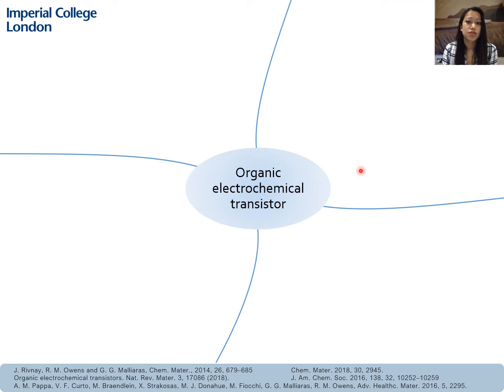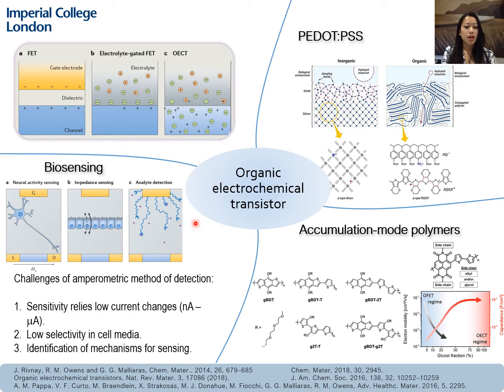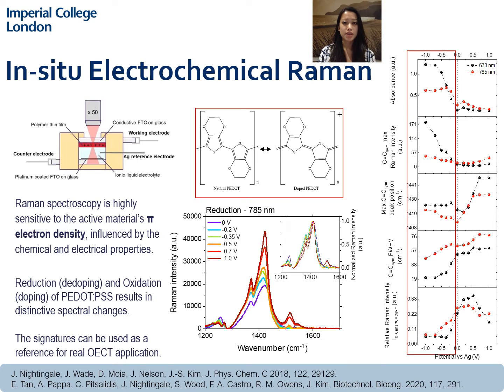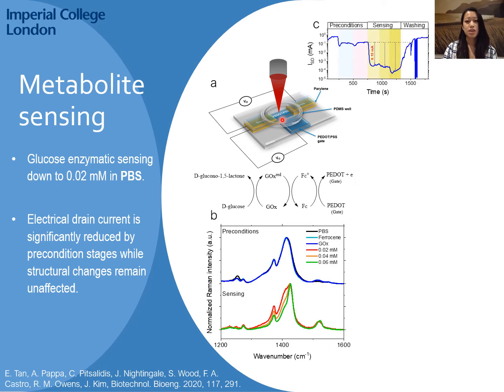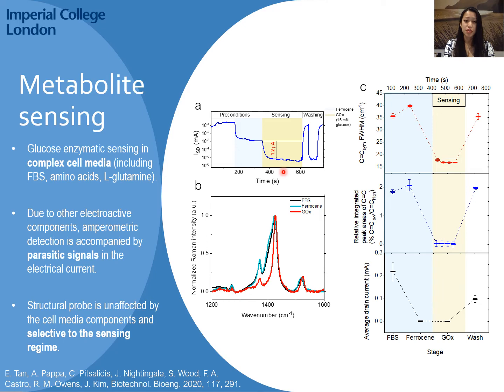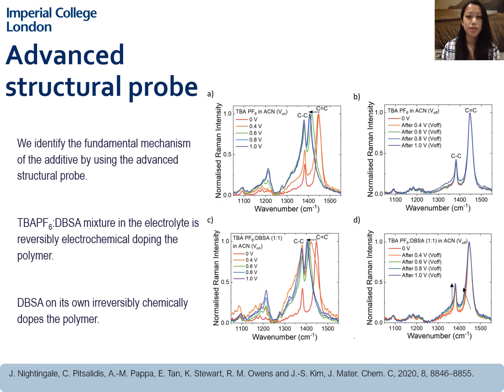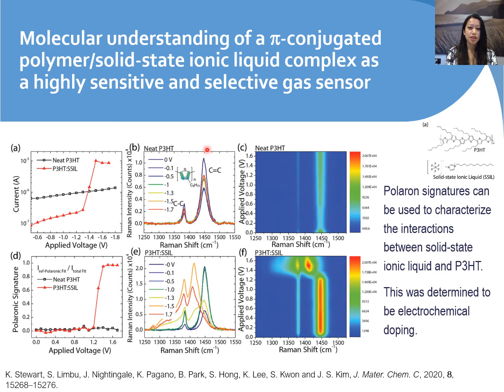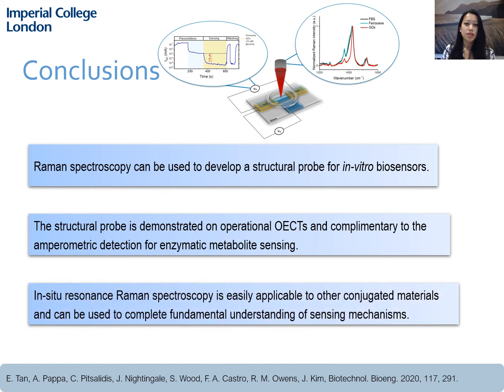A highly sensitive molecular structural probe for in-situ biosensing of metabolites using PEDOT:PSS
We present the use of in situ resonance Raman spectroscopy to
probe subtle molecular structural changes of PEDOT:PSS associated with its doping level. We demonstrate how such doping level changes of PEDOT:PSS can be used, for the first time, on operational OECTs for sensitive and selective metabolite sensing while simultaneously performing amperometric detection of the analyte. We test the sensitivity by molecularly sensing a lowest glucose concentration of 0.02 mM in phosphate‐buffered saline solution. By changing the electrolyte to cell culture media, the selectivity of in situ resonance Raman spectroscopy is emphasized as it remains unaffected by other electroactive components in the electrolyte. The application of this molecular structural probe highlights the importance of developing biosensing probes that benefit from high sensitivity of the material’s structural and electrical properties while being complimentary with the electronic methods of detection.